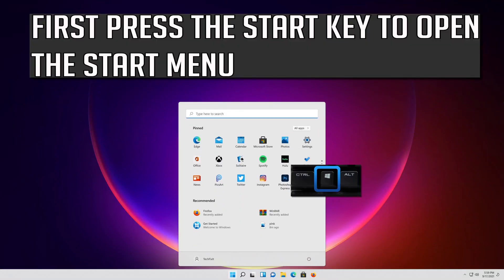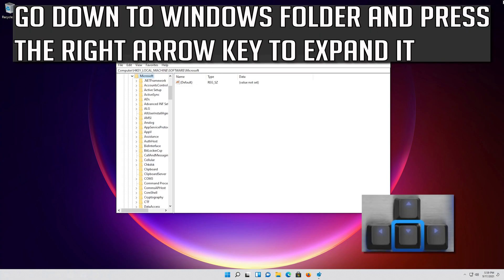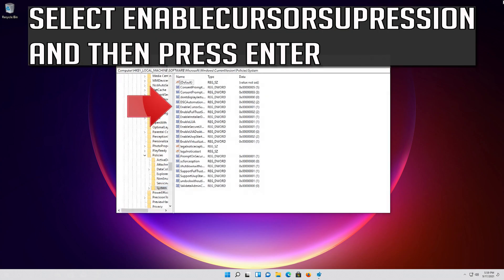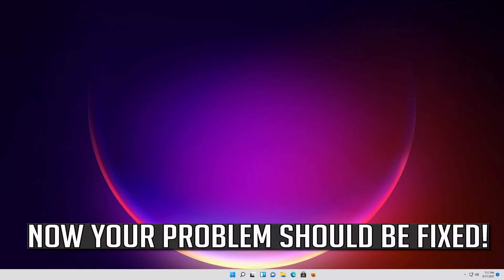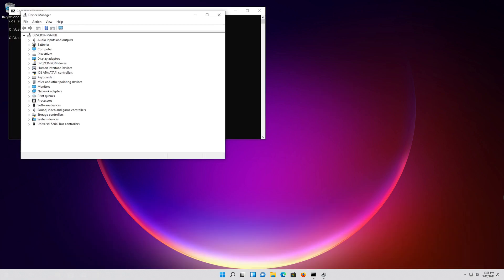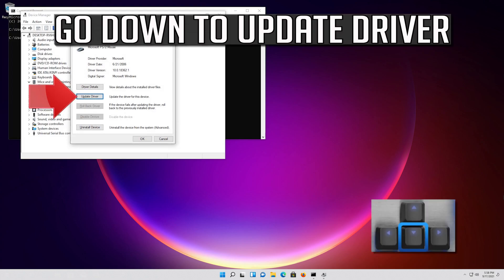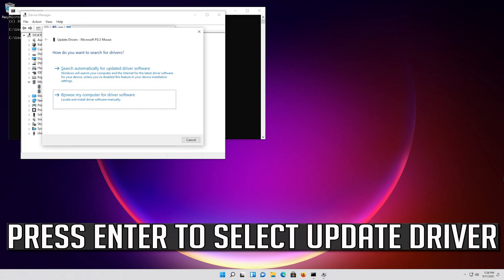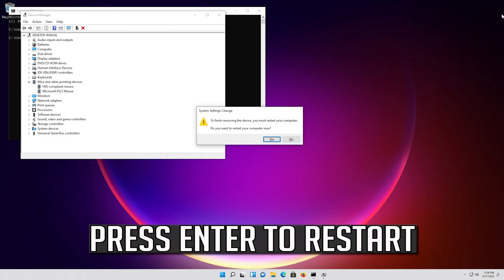How to Fix Laptop Touchpad on Windows 11 [2026] Tutorial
How to Fix Touchpad on Windows 11 [2026] Tutorial

Is your laptop mouse not working? Try these touchpad troubleshooting tips to get your mouse working again in no time.

Issues addressed in this tutorial:
fix touchpad problems in windows 11
fix touchpad on hp laptop windows 11
fix touchpad windows 11
fix touchpad dell laptop windows 11
fix touchpad not working on laptop Lenovo windows 11